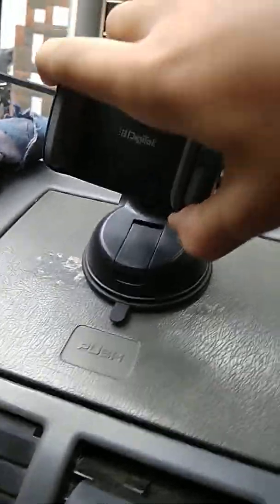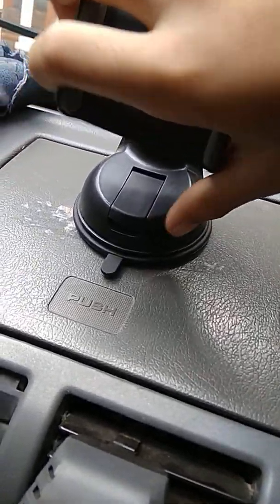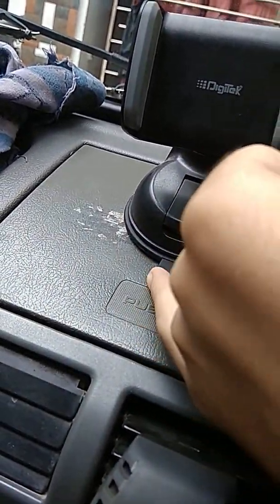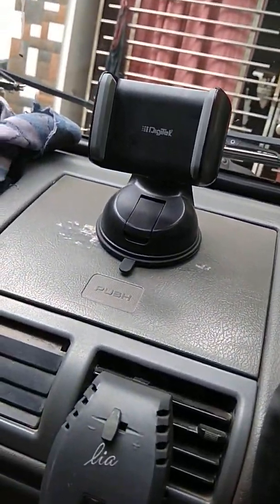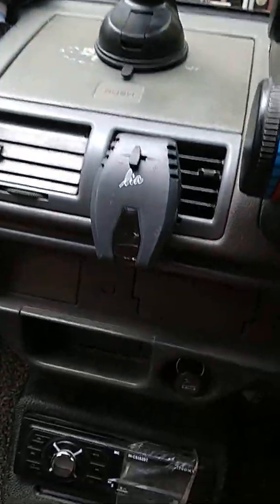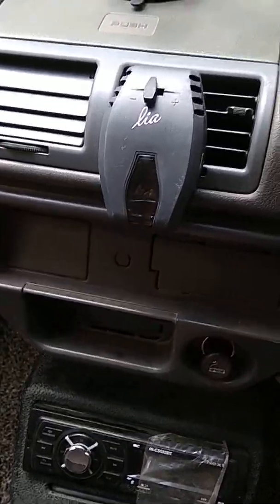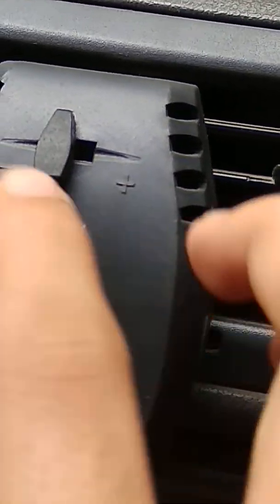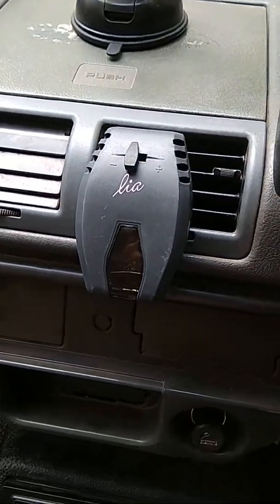My modified car